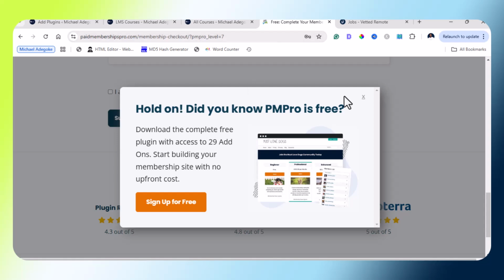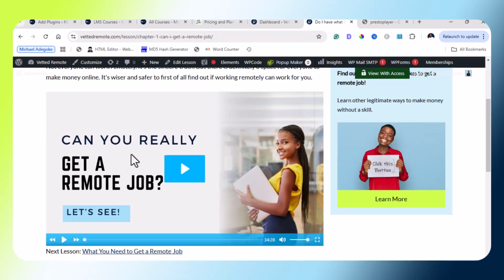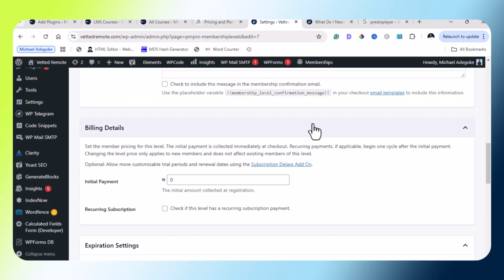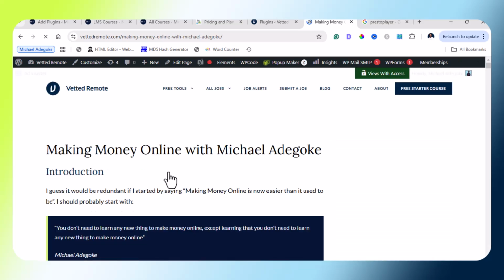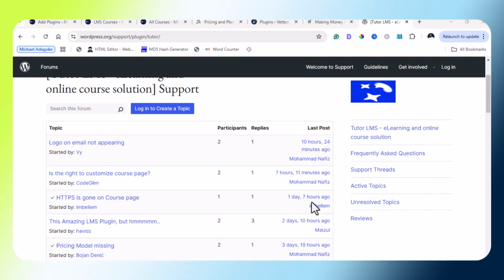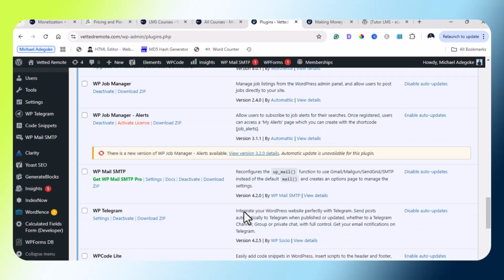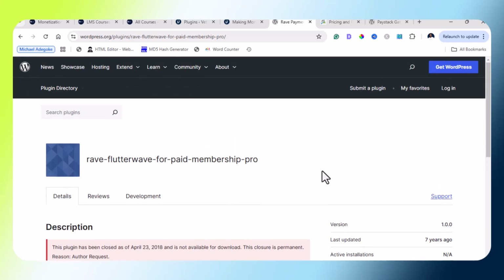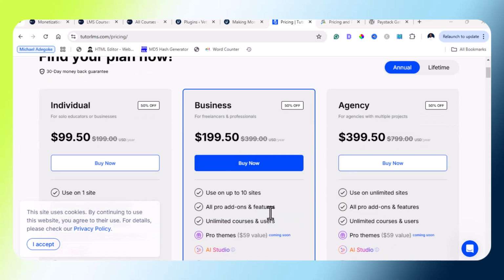WordPress Plugins for Creating Courses for Free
Recommended Plugins:

1. Paid Membership Pro (Free)